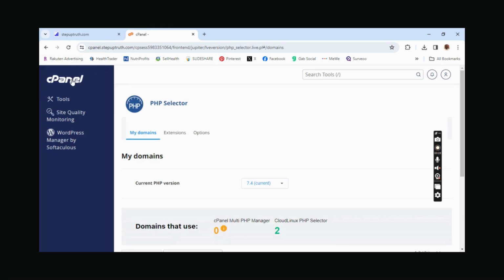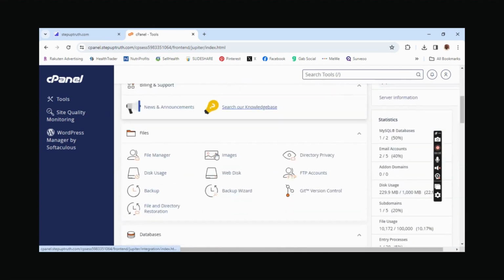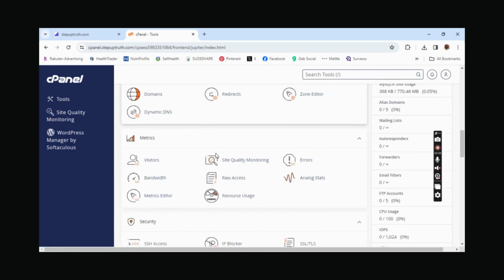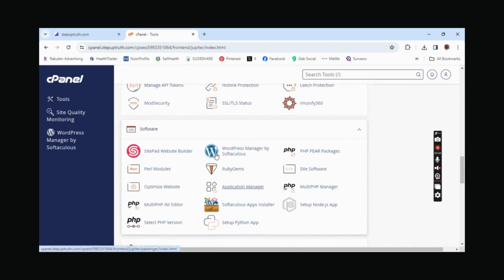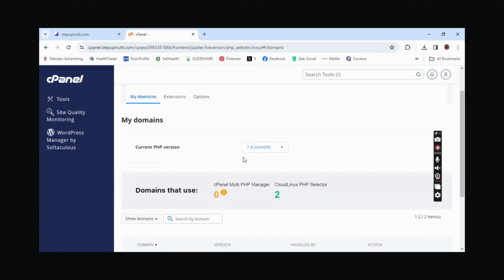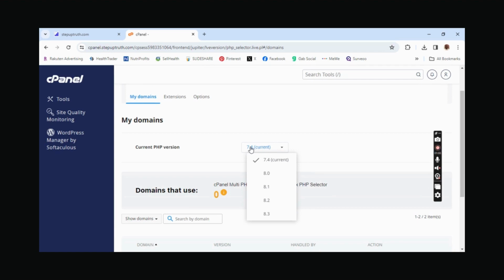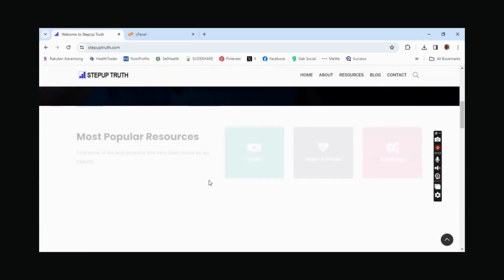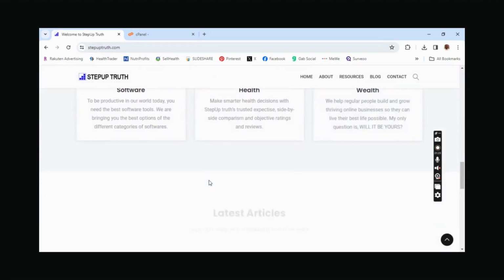How to fix: Composer dependencies require a PHP version "= 8.1.0". Laravel 10, Mysql and Cpanel.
How to fix this error: Composer detected issues in your platform: Your Composer dependencies require a PHP version "= 8.1.0". Laravel, Livewire, Mysql and Cpanel.